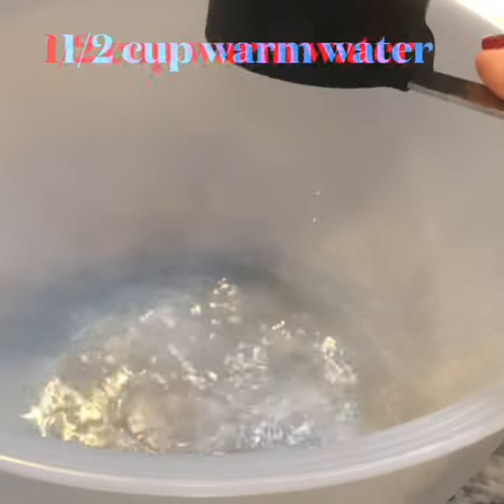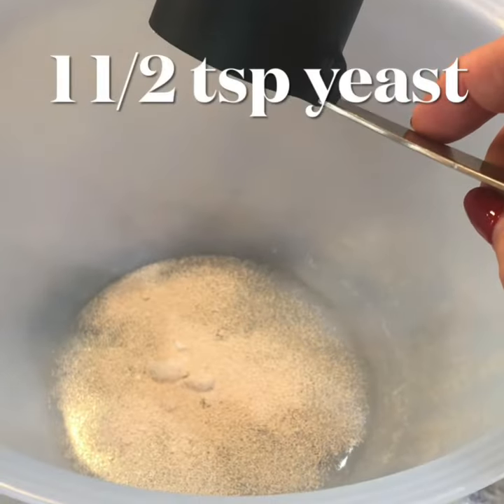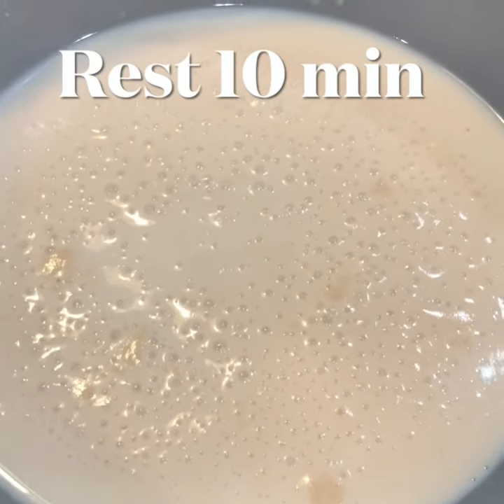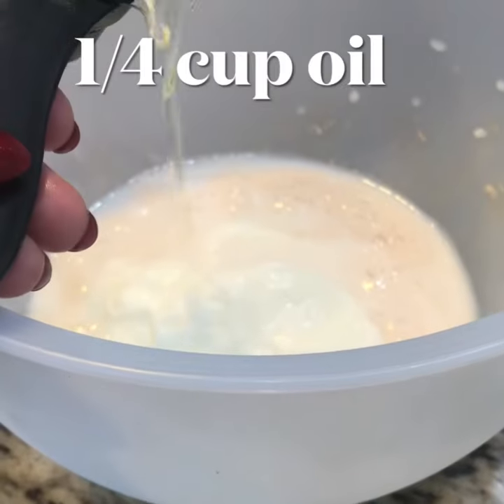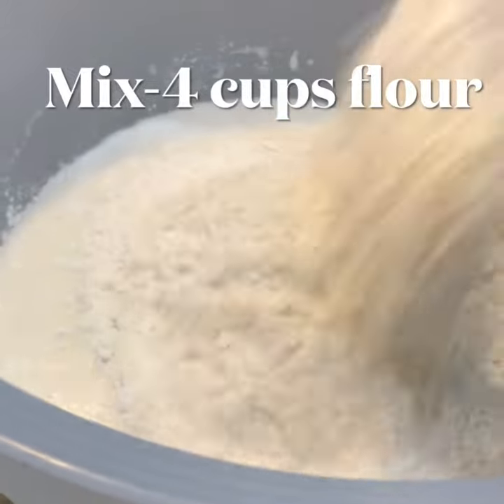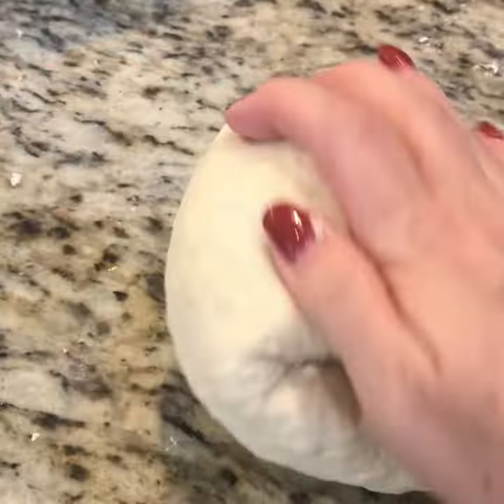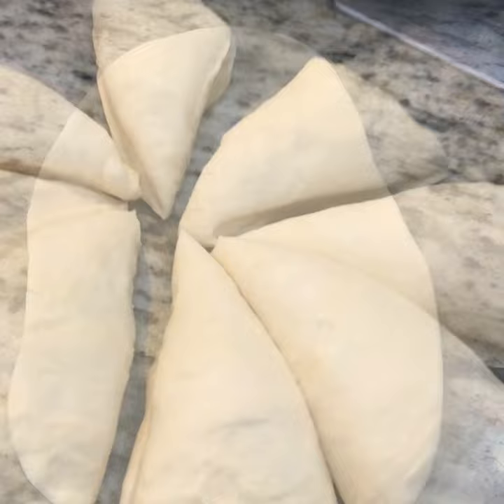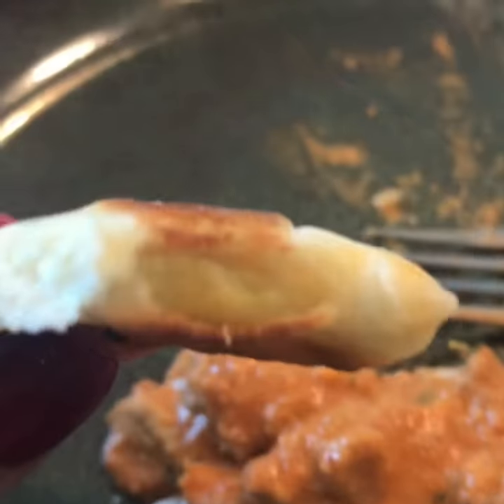Naan Indian Bread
Make Naan bread at home on your stove top using a cast iron skillet!
INGREDIENTS:
1/2 cup warm water
1 1/2 tsp dry active yeast
2 tbs sugar
3/4 cup warm milk
3/4 cup plain yogurt
1/4 cup oil
1tsp salt and baking soda
4 cups flour
For directions watch video 💕